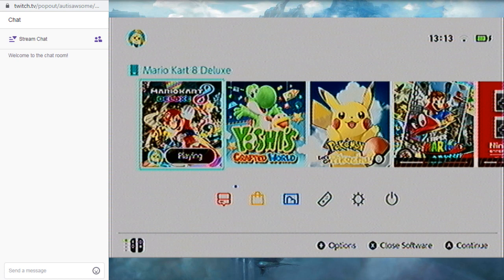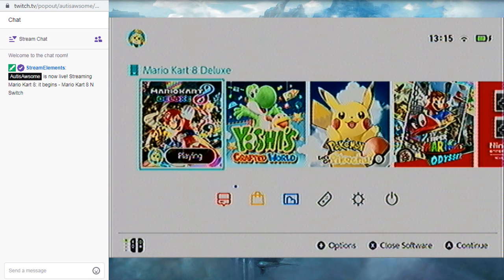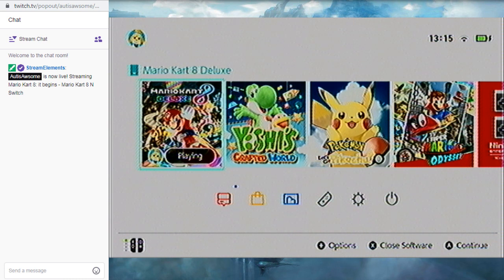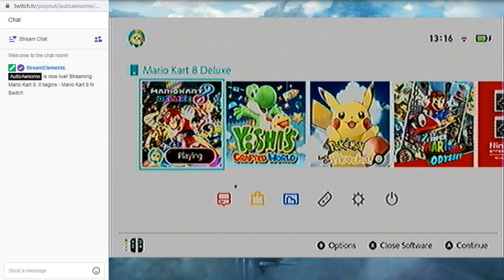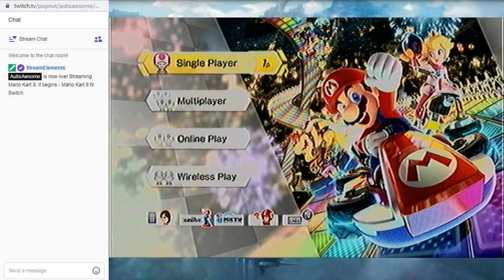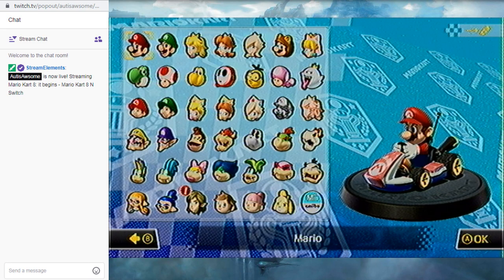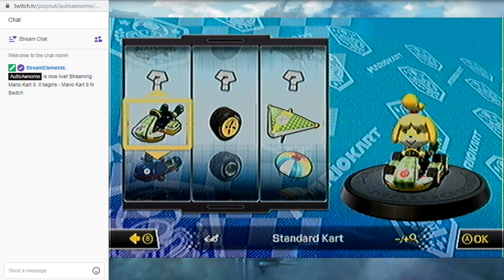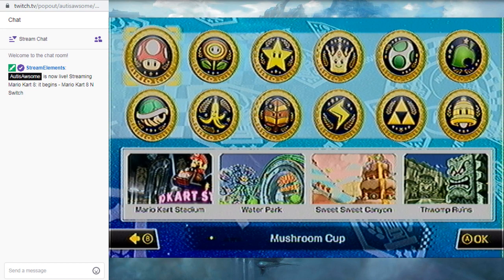it begins part 1 (tech issues) - Mario Kart 8 N Switch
I had tech issues with this but this is the first race although choppy if you wanna still see it. the rest is fixed up so you can see it a lot better in part 2

Social Networks for updates and discussion.

I also have some stuff on these links below but im seriously lacking on these so far I need to catch up so only check them if you really want.

I also have a Twitch where I stream ps4 and steam games a lot now. please check the link below for my schedule and more info ;3

Please don't forget to like or dislike if you wish and please comment if there is anything you wish to suggest or if you just wanna chat coz I always respond to my comments and I really appreciate every one of you. With that, have a nice day! :3

Nintendo Switch gameplay let's play longplay playthrough walkthrough past broadcast funny lol Mario Kart 8 Deluxe casual it begins part 1 p1 part1 tech issues glitch choppy 50cc mushroom cup isabelle